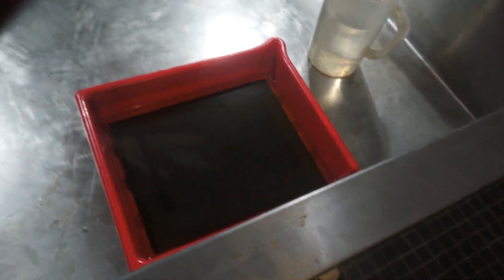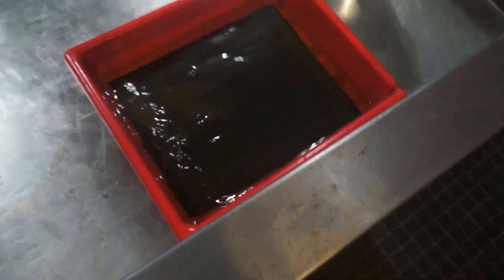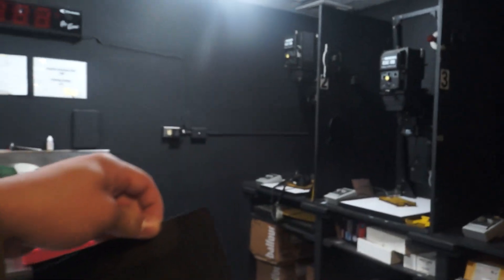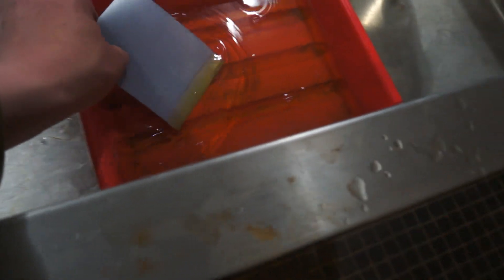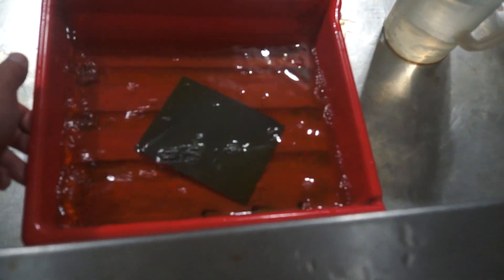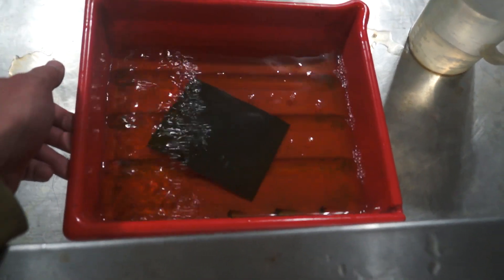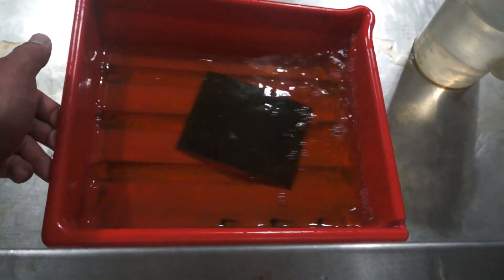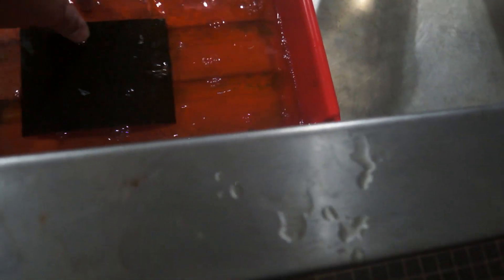Light Sensitive Paper.mts